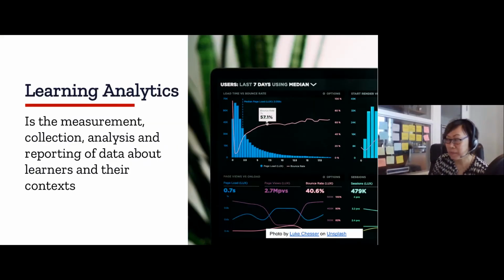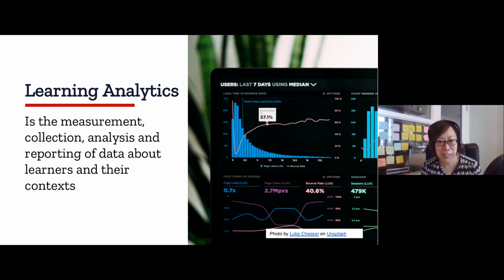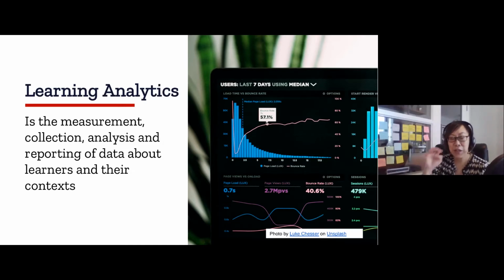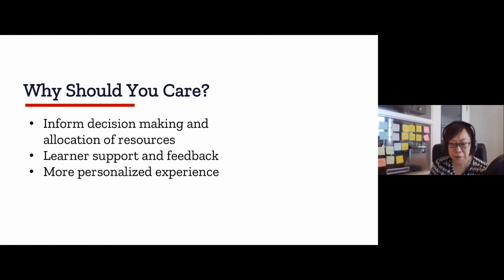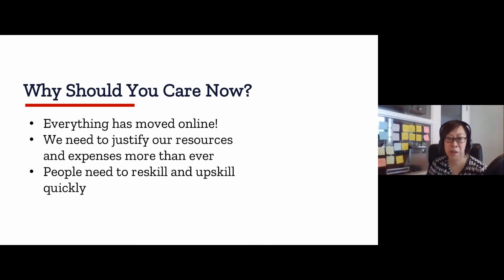Why Should You Care About Learning Analytics | Dr. Stella Lee, E-Learning and AI Strategist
HowNow presents "I got 99 problems but HR ain't one", an event series bringing together the thought leaders, industry professionals, game changers and disrupters changing the world of work.

This talk features Dr. Stella Lee, a consultant, startup advisor, writer, speaker, community organizer, educator, and researcher. Above all, Stella is passionate about strategizing, building, and launching nimble, world-class learning and development for organizations.

For 20 years, Stella has worked on enterprise-wide Learning Management System (LMS) evaluation and implementation projects, created a variety of learning offering incorporating adaptive and personalized learning technologies for classroom and online learning, and applying learning analytics as part of her data-driven and technology-enabled learning methodology.

HowNow is a learning experience platform that helps companies onboard, upskill and enable their teams with the knowledge they need, everywhere they work. Feels like magic, powered by AI.